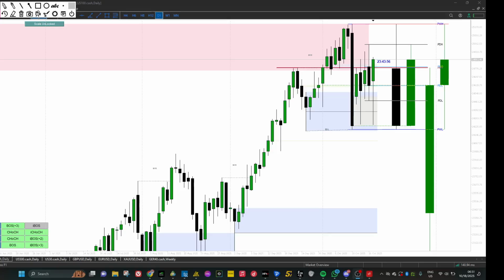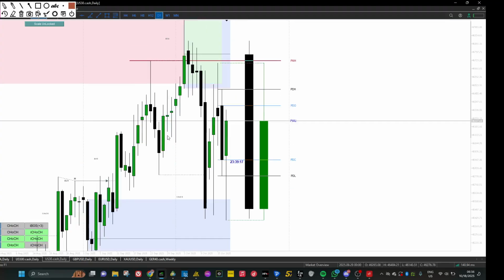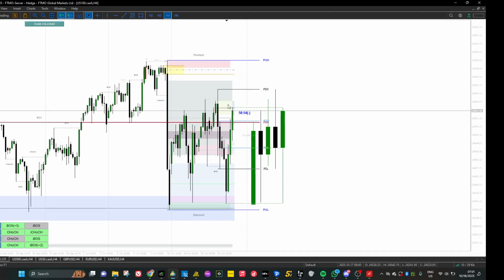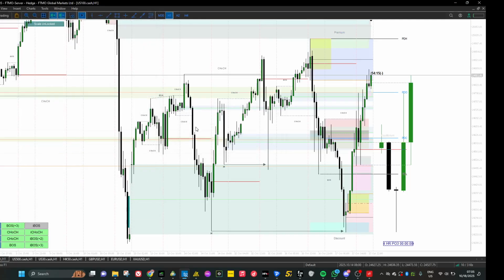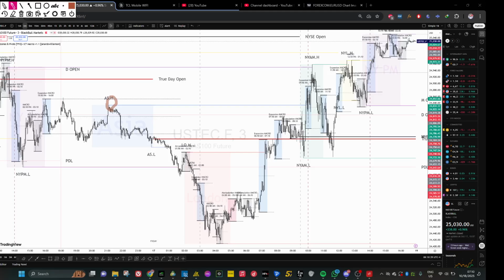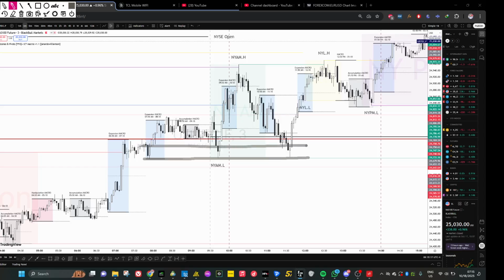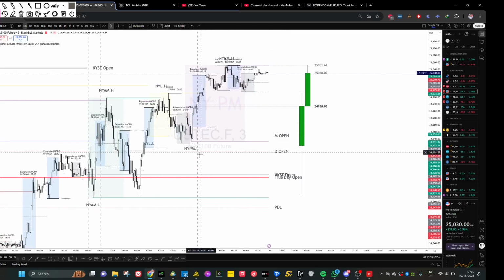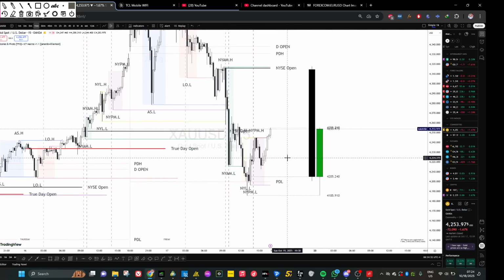Market Review. Friday October 17, 2025 || Friday Close Higher. Sell OFF Over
Nasdaq sold off in Asian Through London. Buys in New York Closing at High of Day.